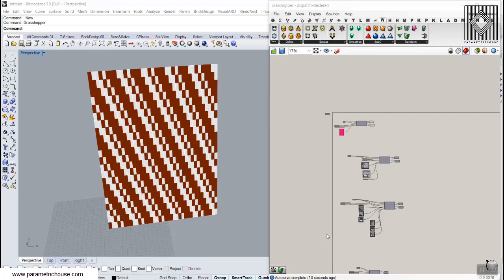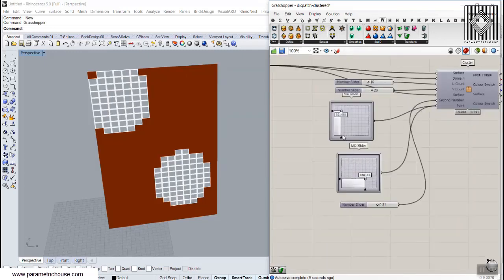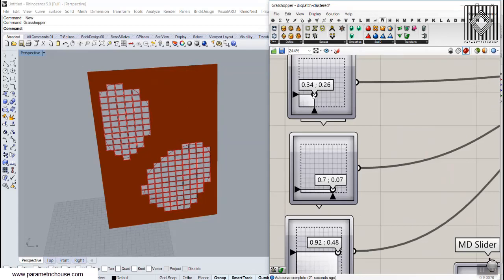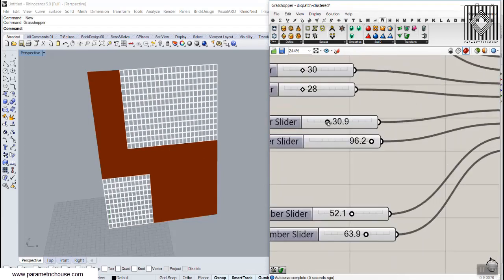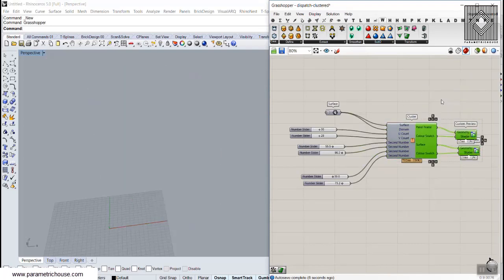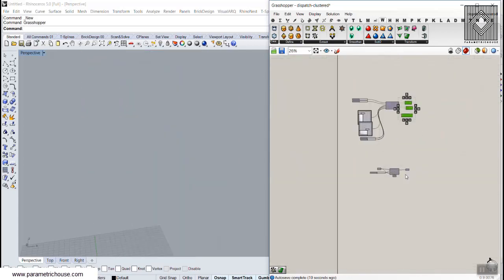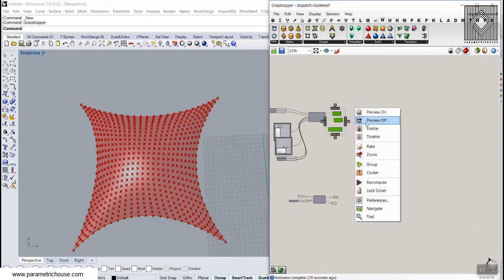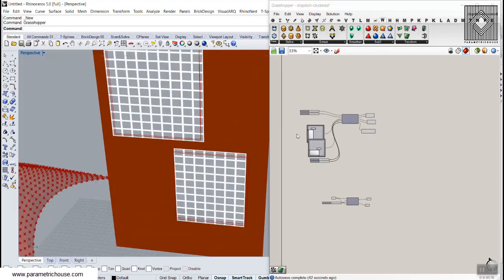1- Logics & Dispatch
In this grasshopper tutorial, I will talk about dispatching in Grasshopper. First, we will use simple true/false boolean patterns to understand the dispatch tool and then we will go on more advanced examples like point attractors, combining logics, extracting naked vertices and….